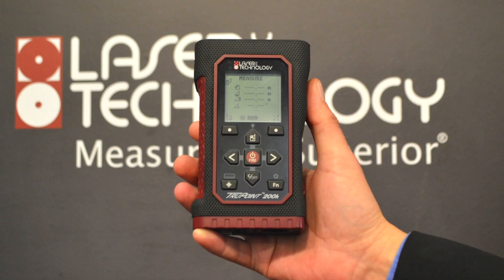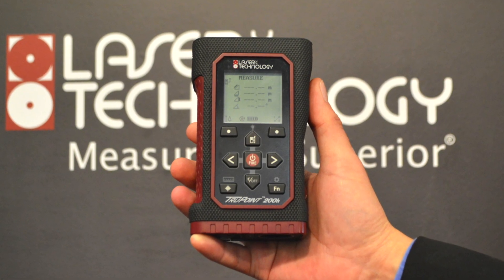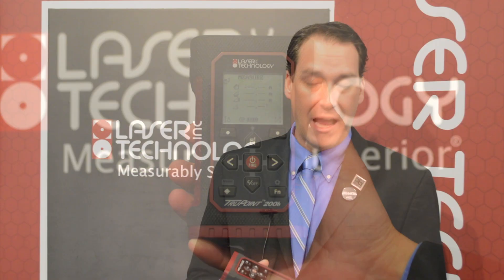Laser Technology highlights TruPoint 200h at Intergeo 2017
Laser Technology’s Nick Ackerson discusses the company’s TruPoint 200h at Intergeo 2017, which took place Sept. 26-28 in Berlin, Germany. According to the company, the TruPoint 200h laser is unique in that it features hybrid measurement technology.